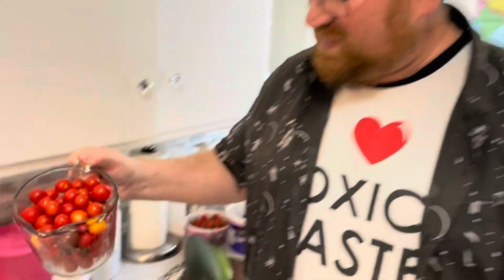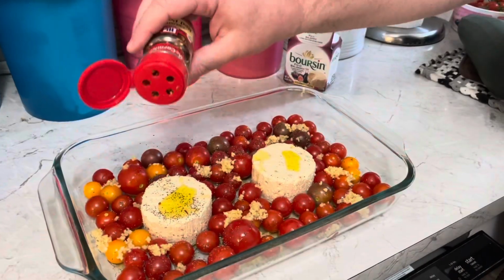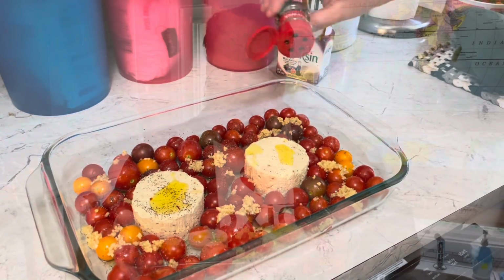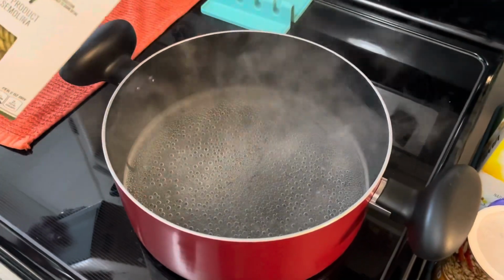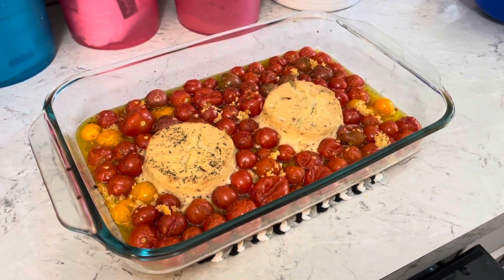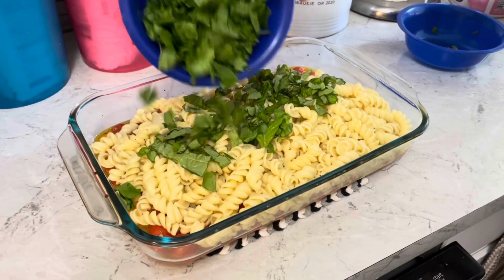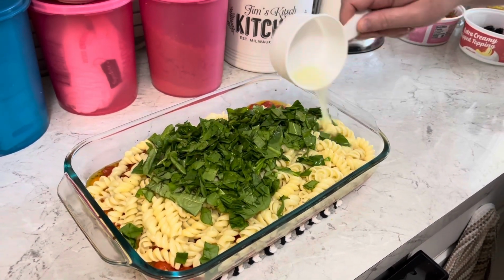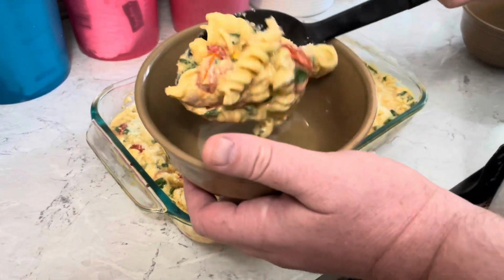How to make Boursin Pasta? An easy TikTok viral recipe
Boursin TikTok Pasta

Had to try this viral sensation and curious to learn about Boursin.

* 2 - 5.2 ounce pkgs. Boursin Cheese
* 2 pints Cherry or Grape Tomatoes
* 4 Tablespoons Extra Virgin Olive Oil
* 4 tbsp minced garlic
* Salt and Pepper
* 1/2 teaspoon Red Pepper Flakes
* 10 to 16 ounces Pasta - I used rotini
* 1/2 cup Pasta Water
* 1/4 cup Fresh Basil (about 6 leaves)
* 1 cup Fresh Baby Spinach, (chopped)
* 1/2 cup Grated Parmesan Cheese

Courtesy the YouTube music library

This is a really fun recipe to make, I hope you make it too and let me know how it turns out!!